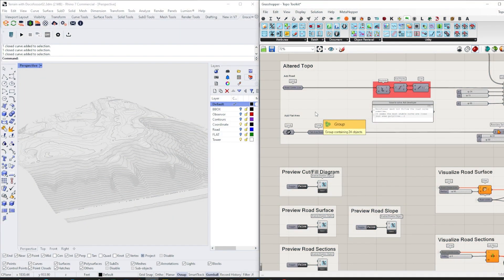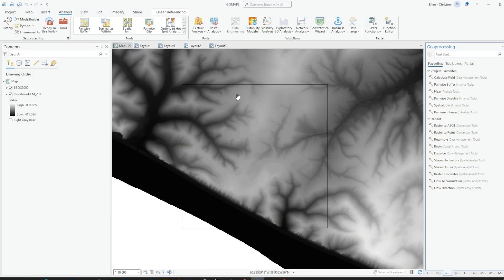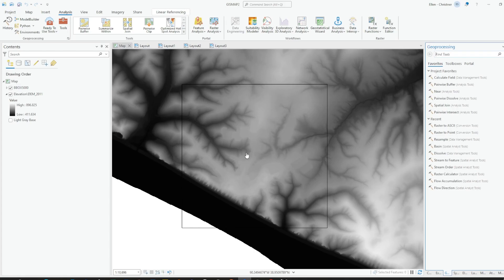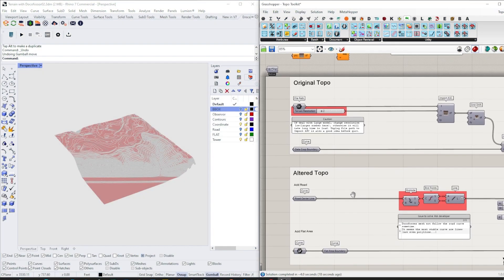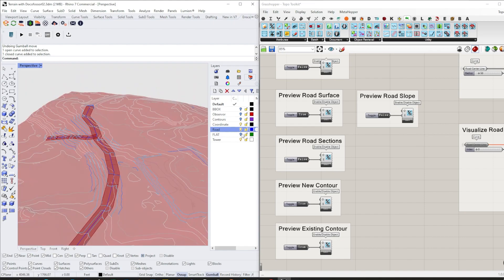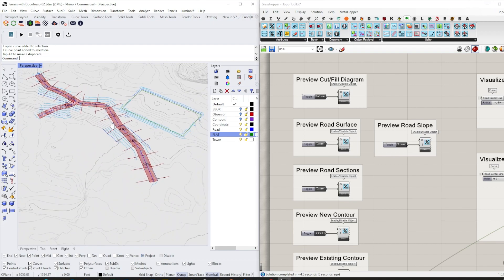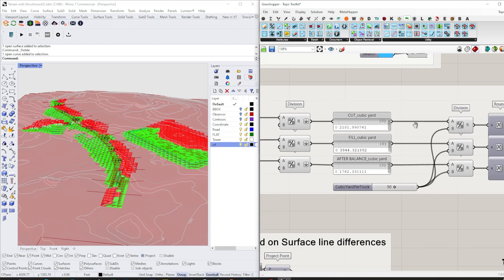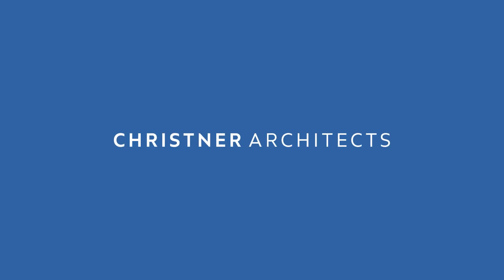Grasshopper Terrain Modeling Toolkit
Here is a quick introduction to all the functions.
1. Terrain Generation
     a. Resolution control
     b. Area control
2. Terrain modification with self-healing terrain
     a. Roads
          i. Road slope monitoring
          ii. Road cross-sections
     b. Flat / Defined slope area
3. Mesh to surface
     a. Resolution control
4. Live Before and after Contours
5. Live Cut and fill analysis
     a. 3d Visual representation
     b. Quantity Monitoring